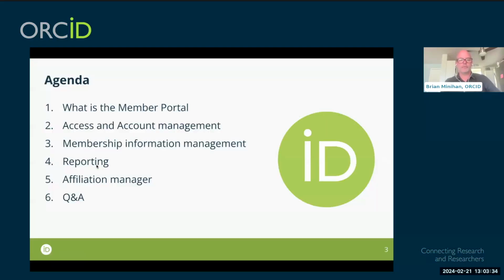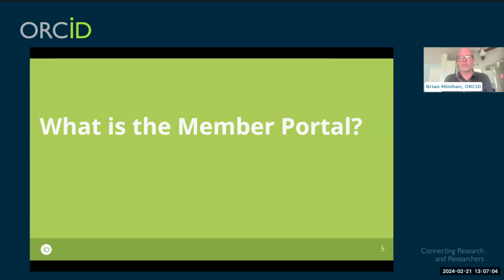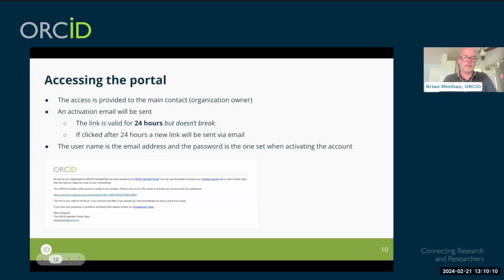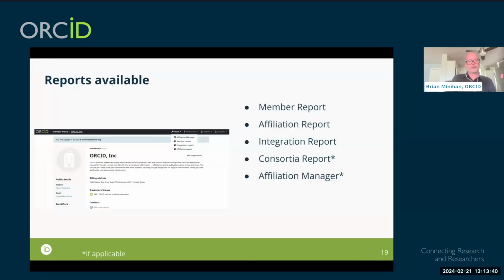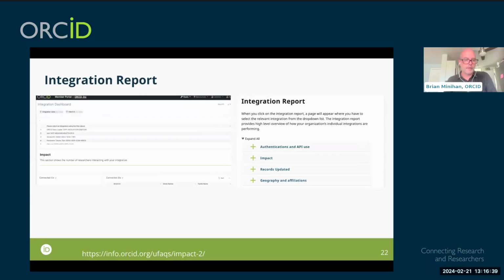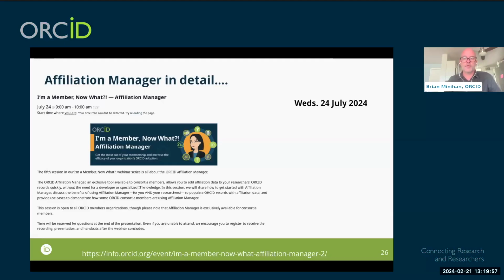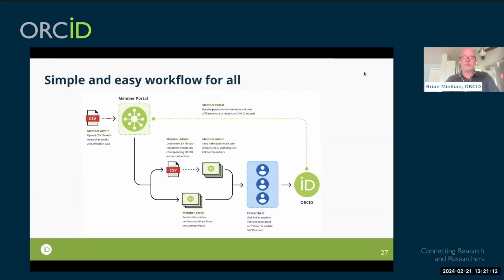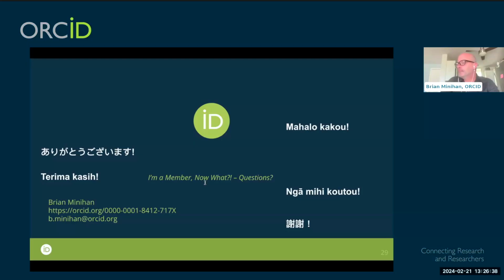I'm a Member, Now What! - The ORCID Member Portal (2024)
The second session in our I’m a Member, Now What?! webinar series is all about the ORCID Member Portal.

The ORCID Member Portal is a suite of tools that helps member organizations get more from their ORCID membership. In this session, you’ll learn about account management and the tools available in member portal. We’ll also provide an extensive walkthrough of reports, demonstrating the different functions and sharing best practices.